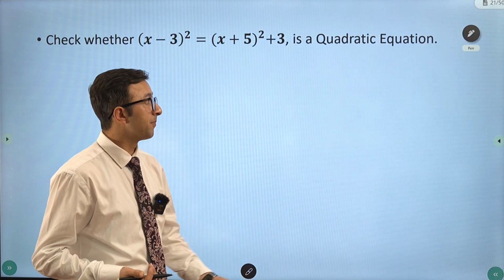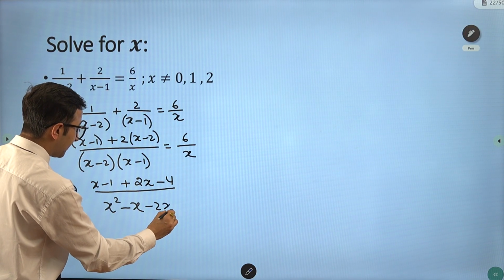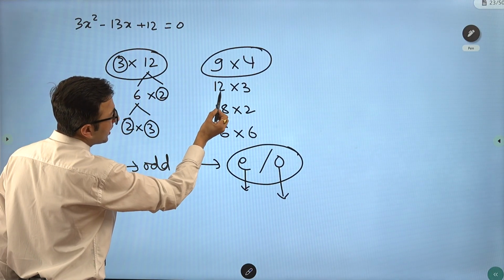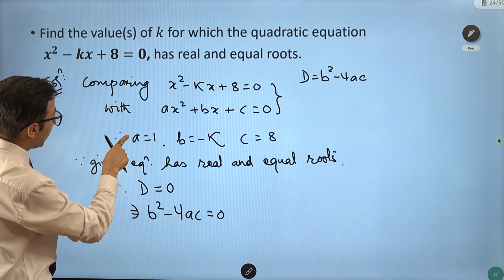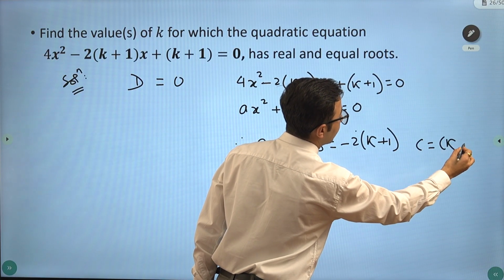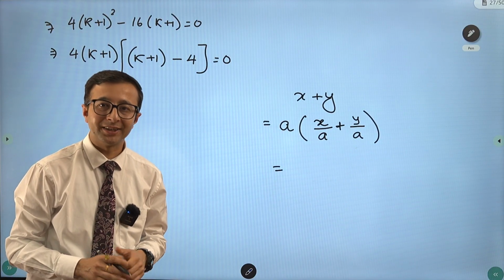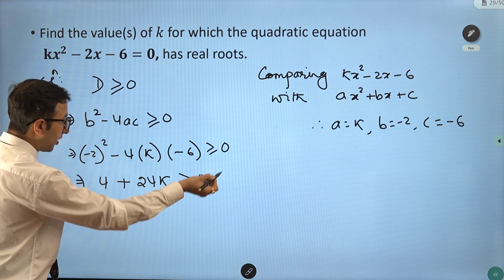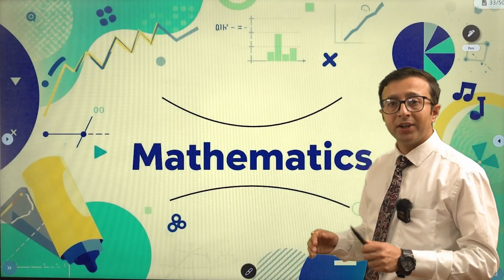Quadratic Equations Class 10 CBSE | PYQs + Discriminant Tricks | Board Questions@VivekCSharma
Quadratic Equations is one of the most scoring chapters in CBSE Class 10 Mathematics, and this video is designed especially for students preparing seriously for the CBSE Board Examination 2026.

In this video, all important Previous Years’ Questions (PYQs) from Quadratic Equations are explained step by step using easy logic and time-saving tricks, so that every student can confidently solve board-level problems.

📌 What you will learn in this video:
✔ How to check whether a given equation is quadratic or not
✔ Finding the value of k when the quadratic equation has
  • Real and unequal roots
  • Real roots
✔ Deep understanding of the Discriminant (D) and its role in determining the nature of roots
✔ Identifying sure-shot question patterns repeatedly asked in CBSE board exams
✔ Smart tricks to solve a variety of problems quickly and accurately

🎯 Why this video is important for you:
• Based completely on CBSE Previous Year Questions
• Covers most expected board questions
• Simple explanation for average and needy students
• Helps in concept clarity + exam confidence
• Perfect for last-minute revision before boards

📚 This video ensures that you don’t just memorize formulas but understand how and why each result comes, which is the real key to scoring full marks in Quadratic Equations.

👉 Watch till the end to master Discriminant-based questions, which are guaranteed marks in CBSE Class 10 Mathematics.

📌 Suitable for:
CBSE Class 10 | Board Exam 2026 | School Exams | Revision | Weak & Average Students
✨ Learn smart. Practice right. Score high.
The more you practice the more you learn.
Let the needy get benefits.